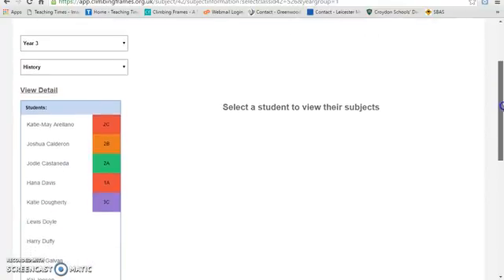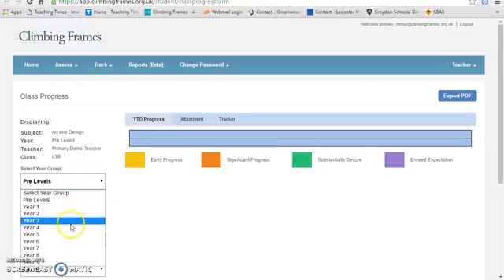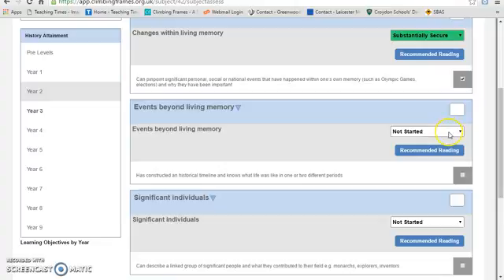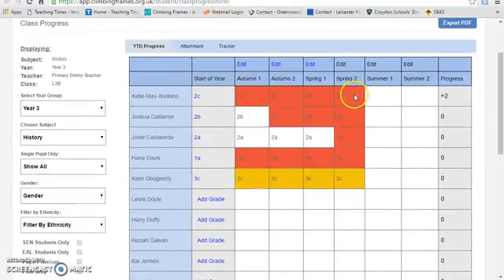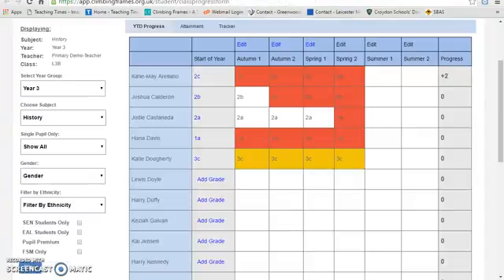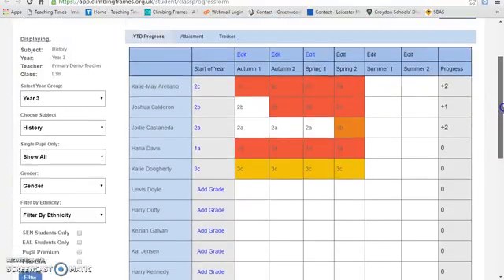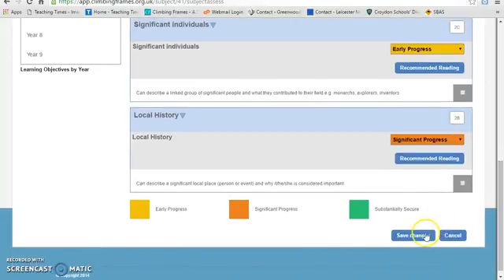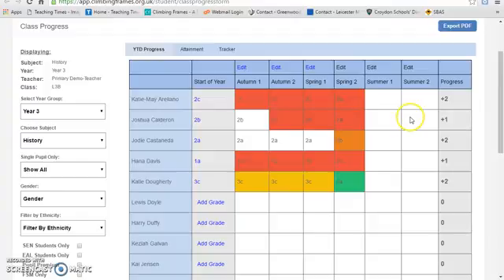How to add your first assessment to Climbing Frames School Pupil Tracker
The Climbing Frames School Pupil Tracker enables teachers to add detailed and thorough baseline progress grades for pupils. The process is quick, simple and easy to do. The software gives you a detailed and comprehensive assessment tool that works with the new National Curriculum.